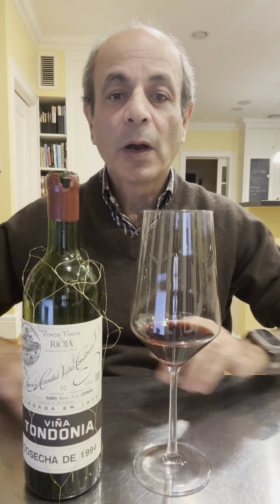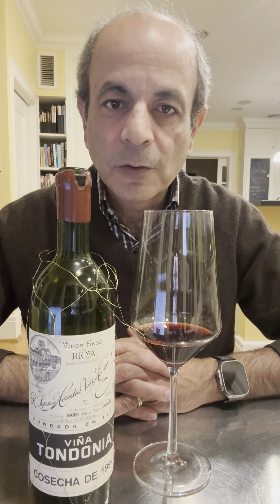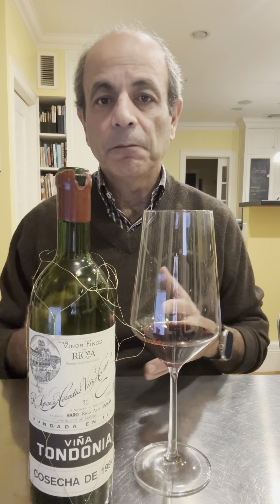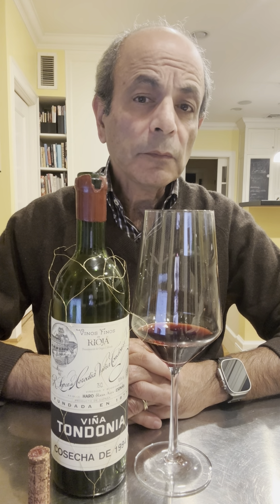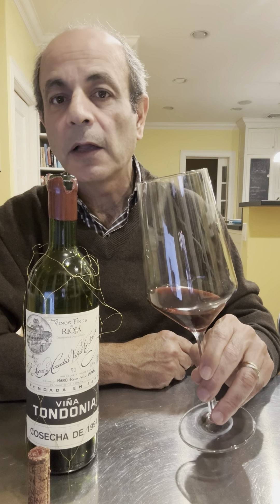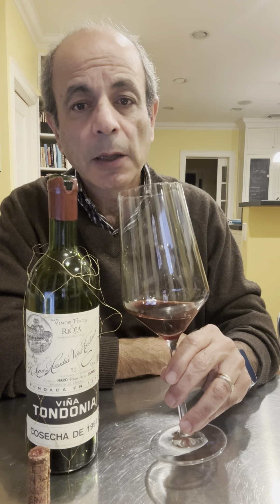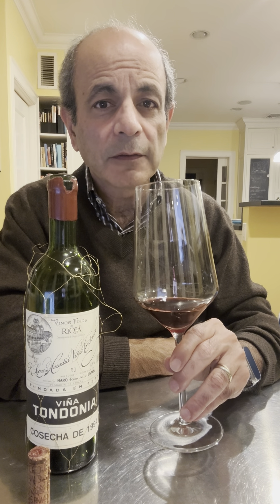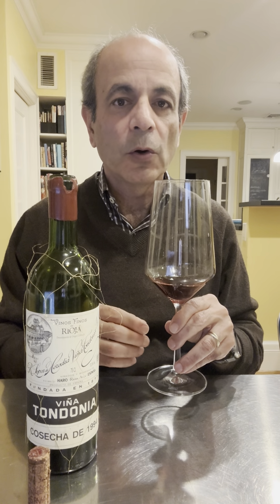Extraordinary! Tondonia Gran Reserva 1994 - Oct 8, 2024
The stars are aligned indeed :) Another Gran Reserva, this one from 1994. (Gran Reserva confirmed in a label in the back). Amazingly full and alive, intact color, a nose that doesn't show much aging. A bottle in pristine condition (after traveling to Lebanon and back :) ). Vigorous acidity, prunes, vanilla, long finish. A really nice balance between vigor and serenity. An amazing PQR even at these prices ..